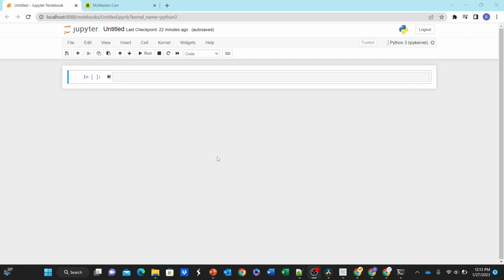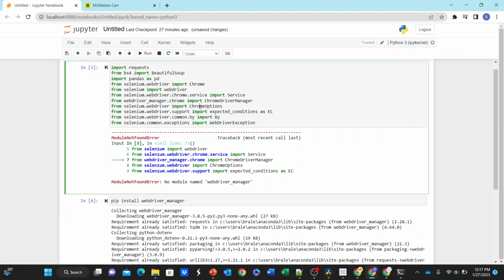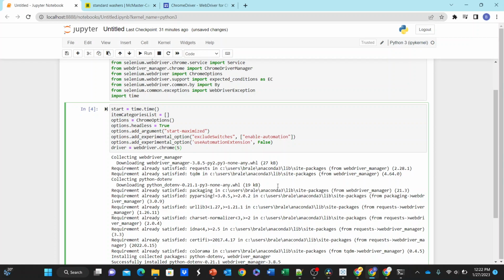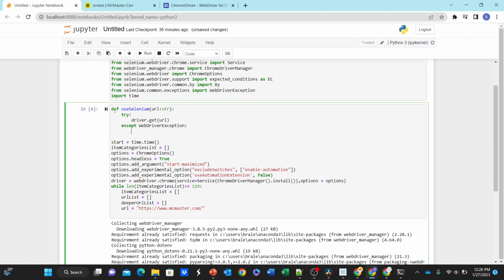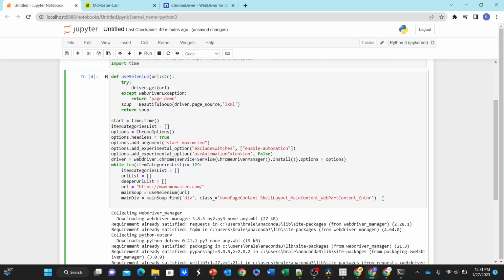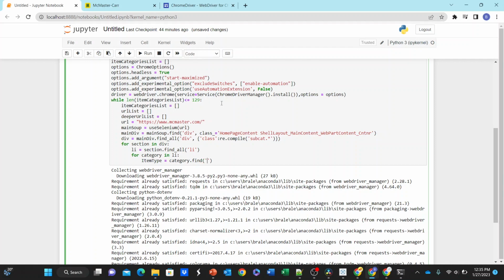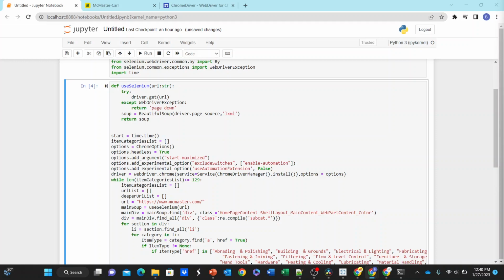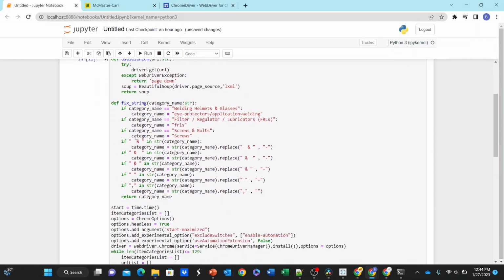How to web scrape using python with Beautiful Soup and Selenium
See an example of scraping a web page using BeautifulSoup and selenium. See examples of regular expressions, string manipulations, and building functions.